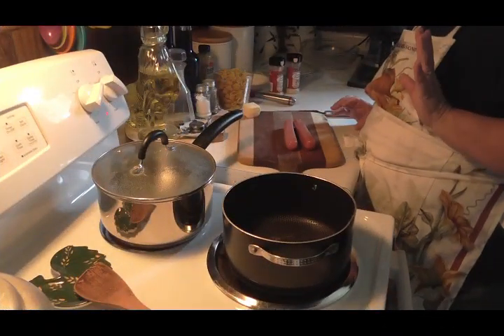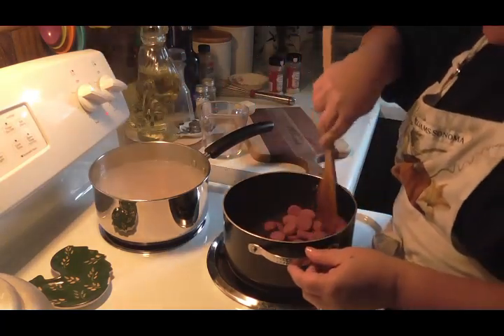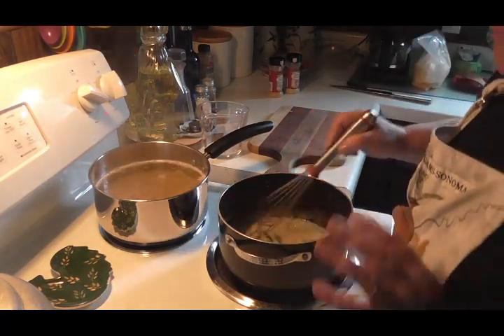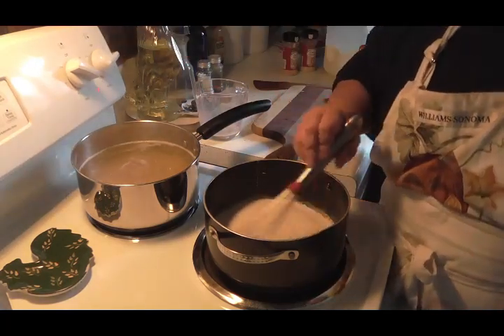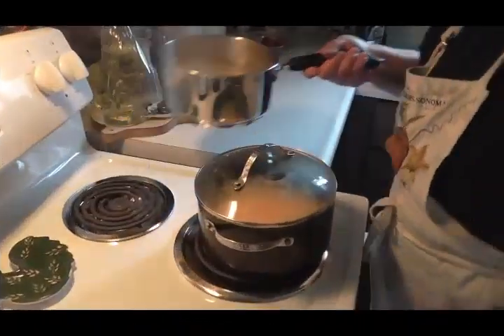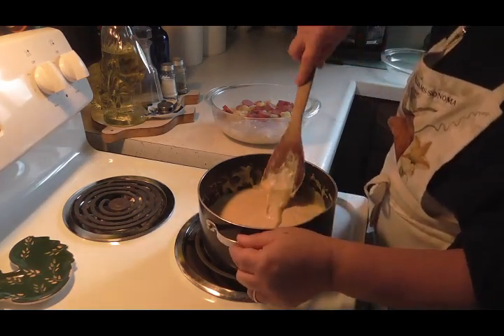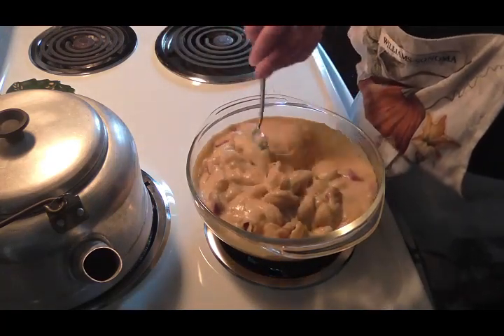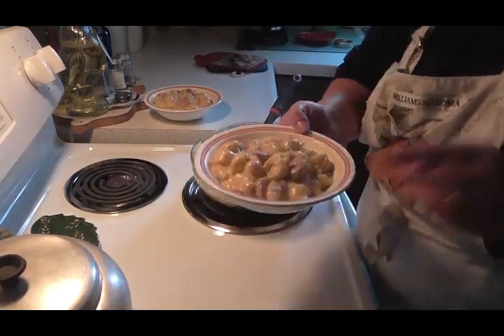Baked Mac & Cheese & Sausage